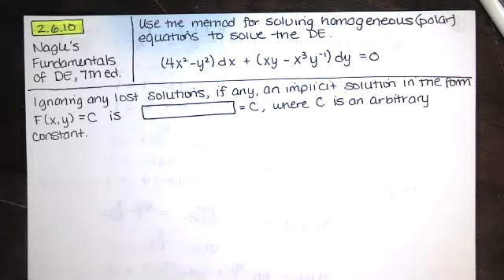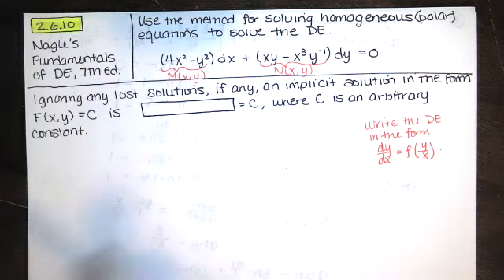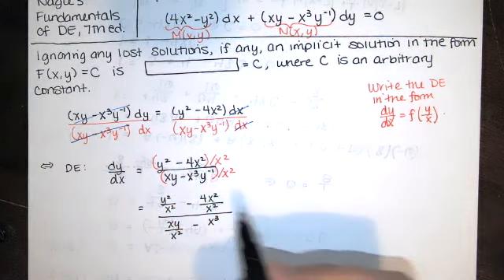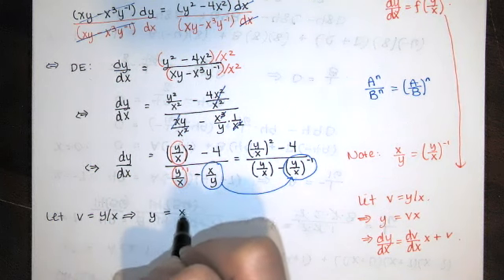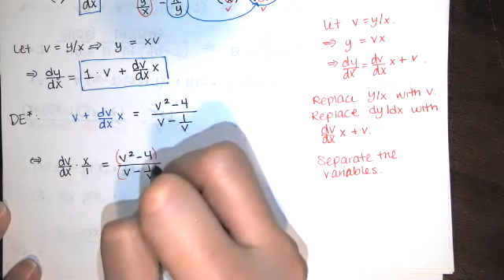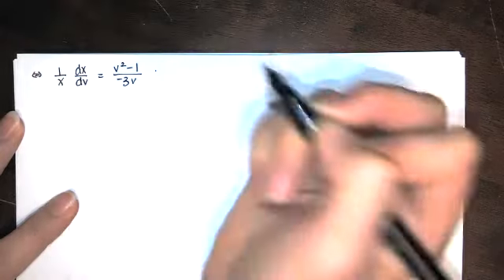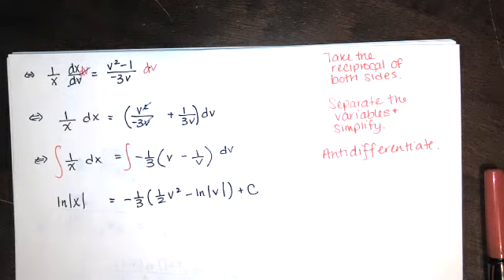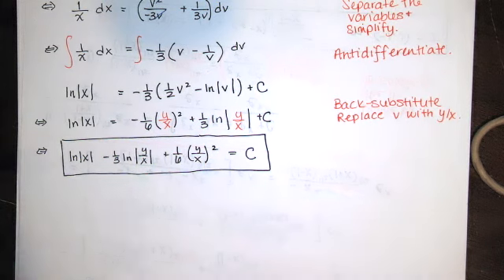Problem 2.6.10 - Solve the homogeneous polar DE. - Differential Equations HW Help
We're asked to find an implicit solution of a given homogeneous polar differential equation.